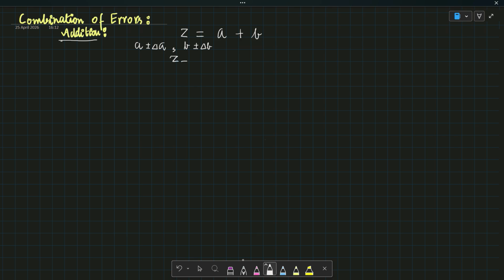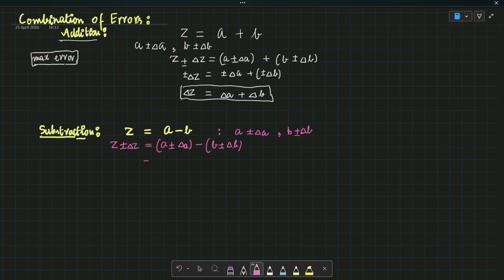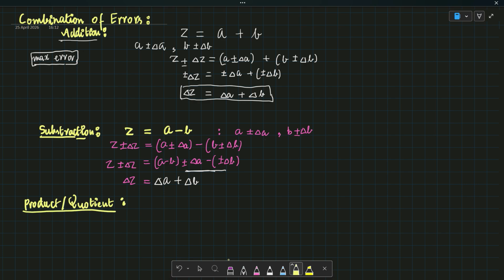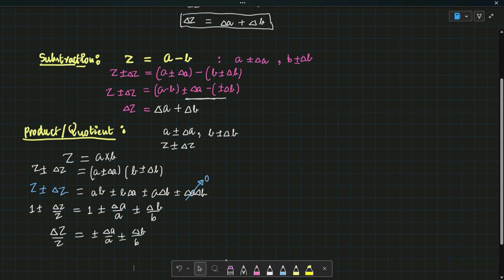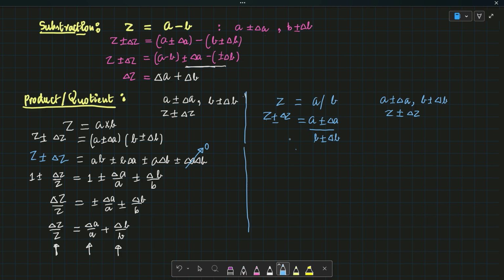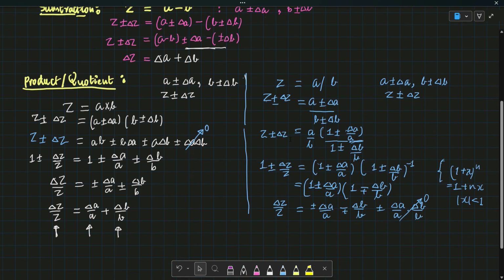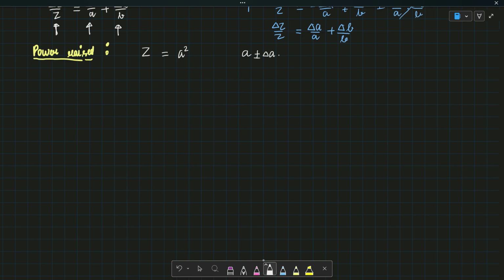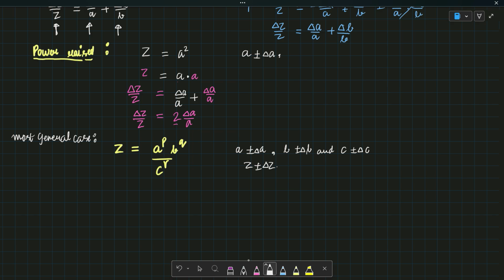Errors (En) ll Combination of errors ll Physics ll Chemistry ll NCERT 11th ll JEE ll NEET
In this video, I have explained how errors combined in different algebraic equations.